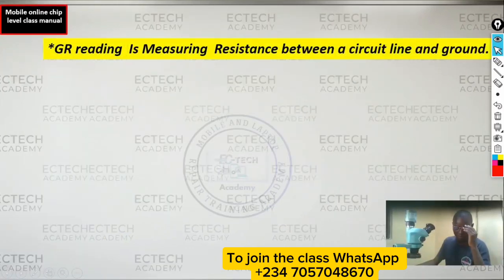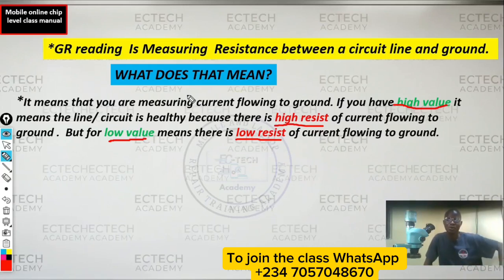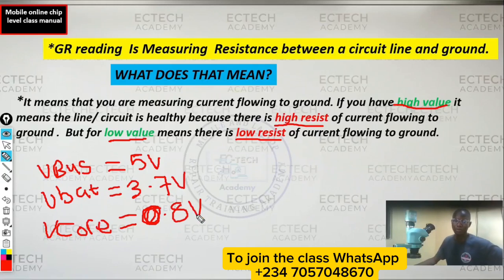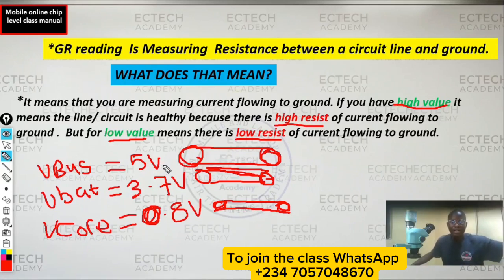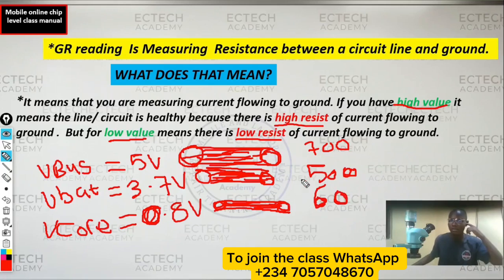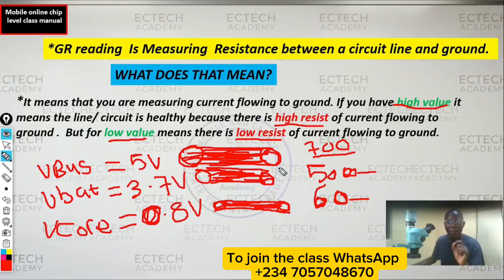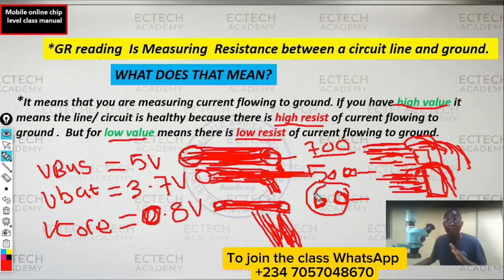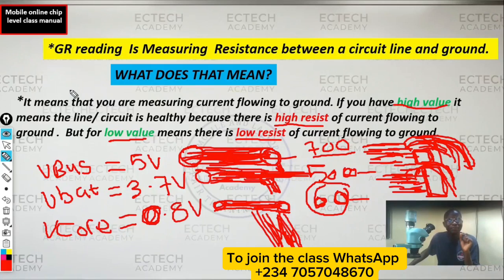GR Reading On Mobile phone repair demo class